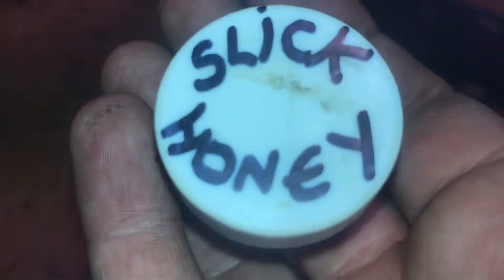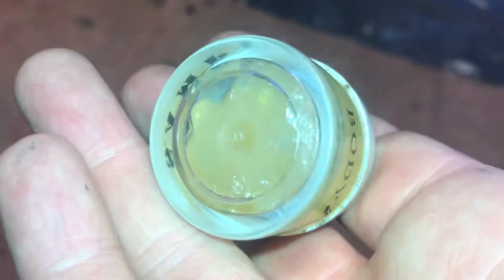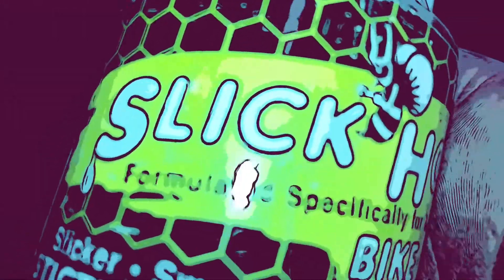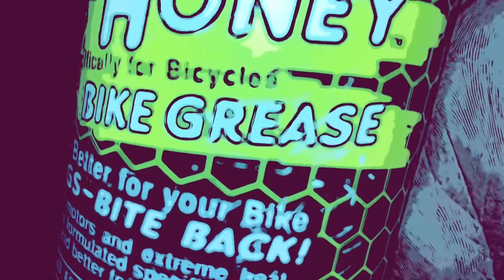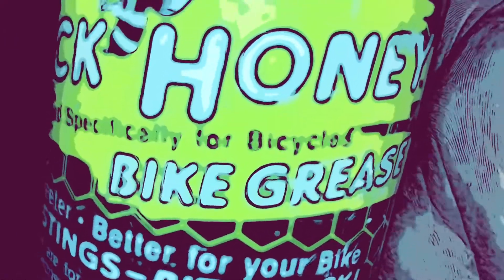Basic MTB Fork Maintenance SLICK HONEY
Simple maintenance

Better performance

Longer lasting parts